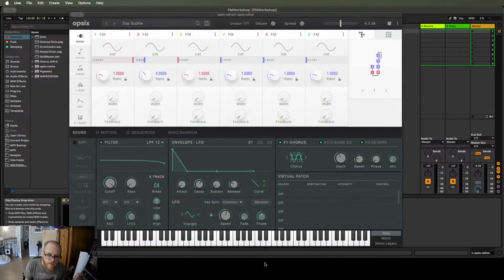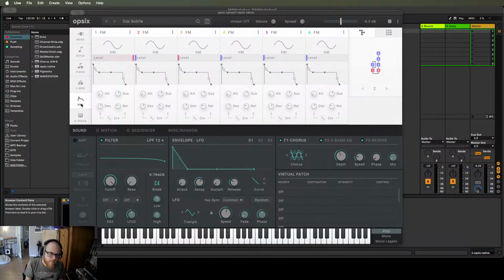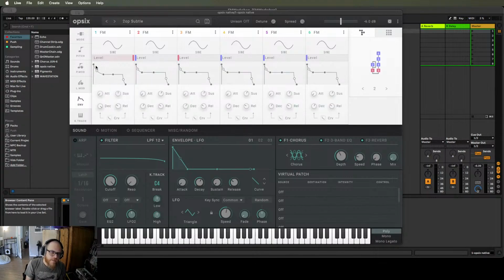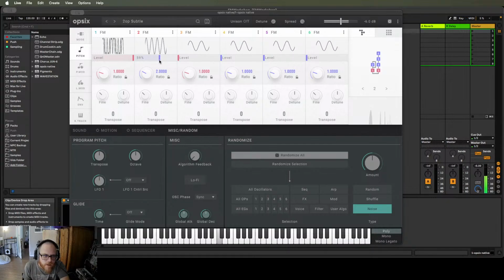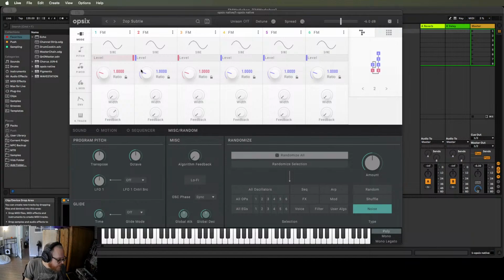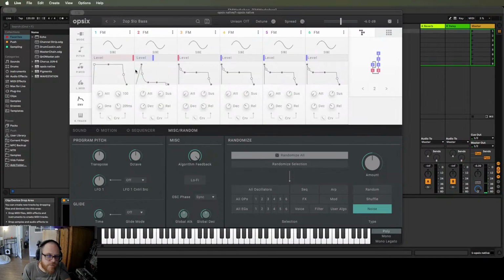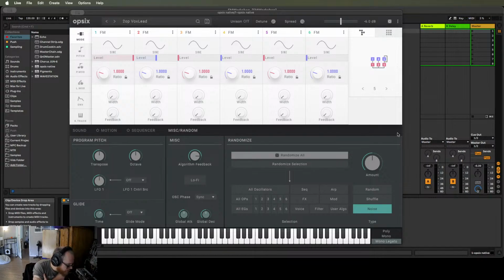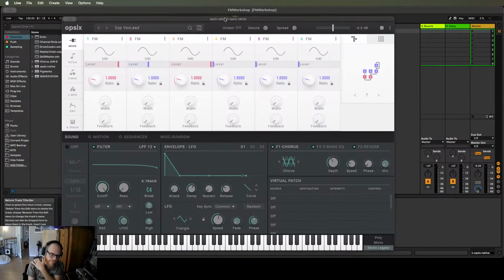Intro to FM Synthesis: October 29, 2025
Today we'll be looking at the basic techniques of FM synthesis, using the Korg opsix FM synth plugin